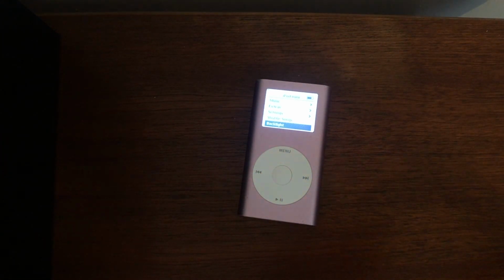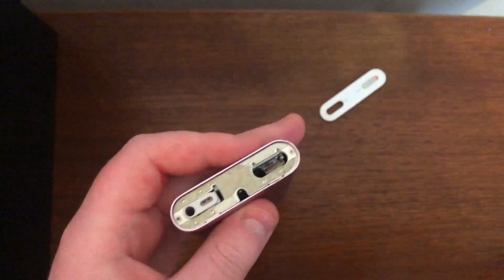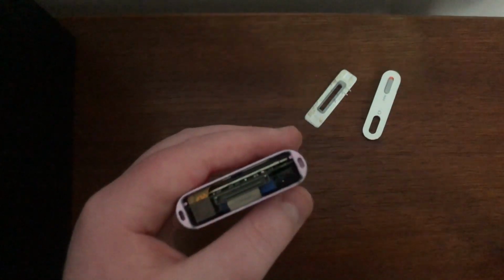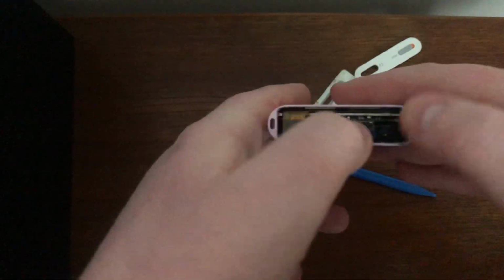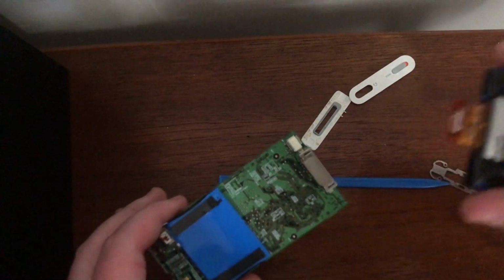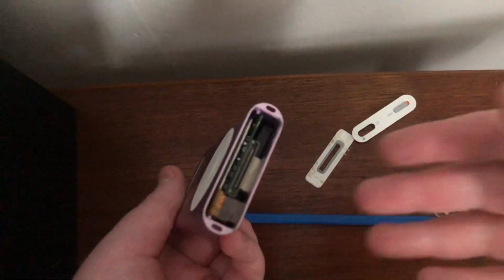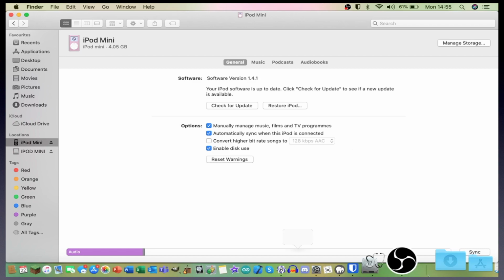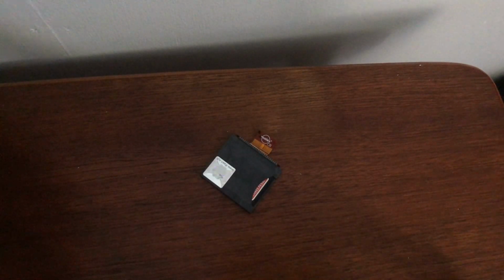Flashmodding an iPod Mini - Deepixel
Okay, so it wasn’t as successful as I had previously hoped… watch to find out!
Just a note, the iPod would've worked if I had used the normal molex it had in there, I was just being lazy. This is why you shouldn't be lazy. You make mistakes.

Difficulty:
3/5 – Moderate

hello